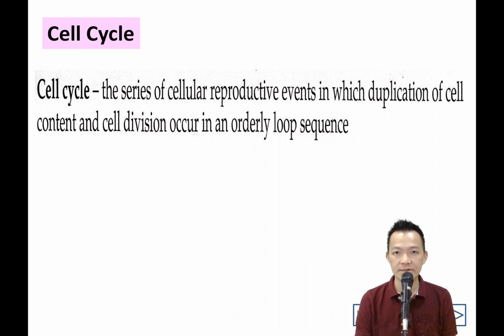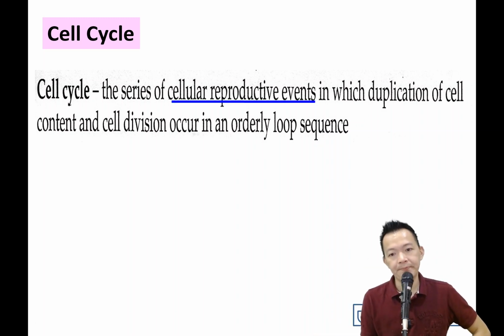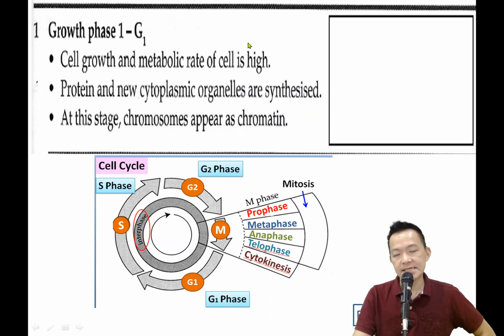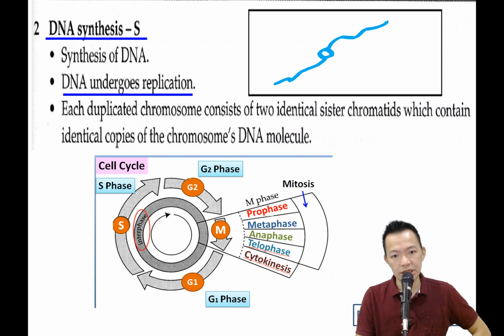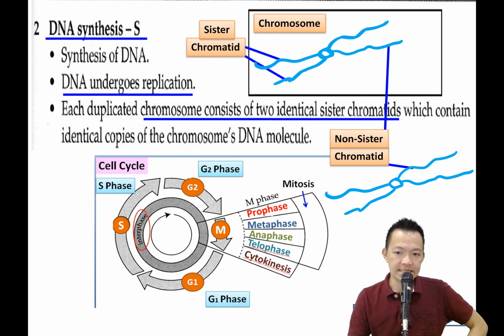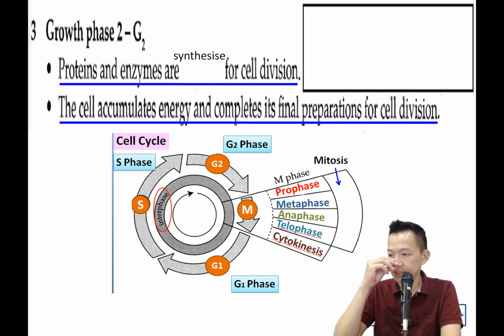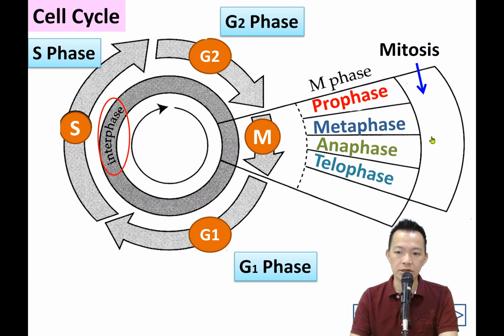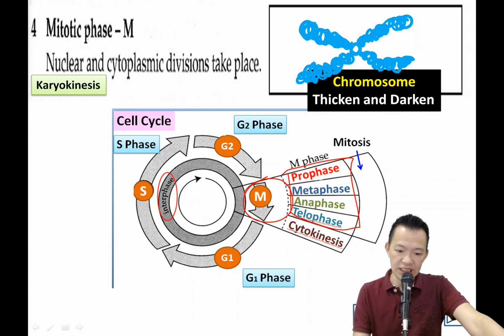SPM Form 4 Chapter 6 Cell Cycle, Interphase, G1,S, G2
Tuition Platform for PT3 Science | SPM KSSM Chemistry and Biology. Suited for Chinese School Students.
老师有实体课室和现场Google Meet直播👍. 有兴趣？Whatapps Ms Chong: 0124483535